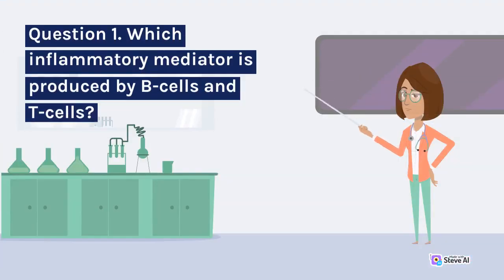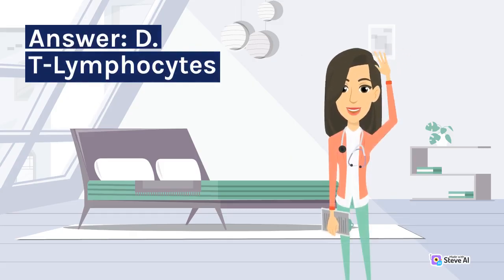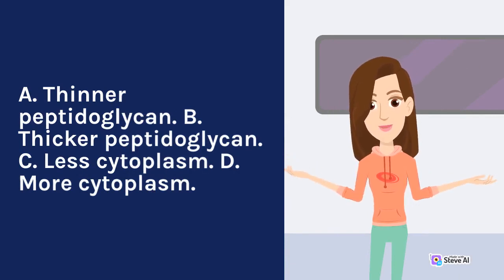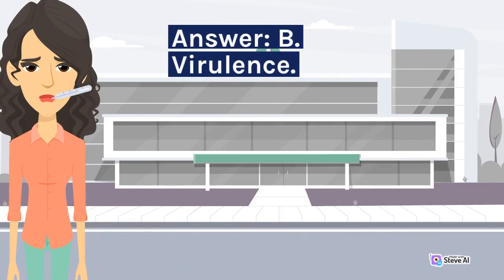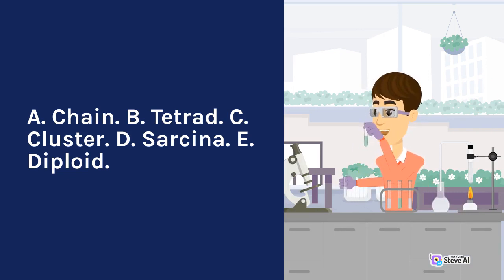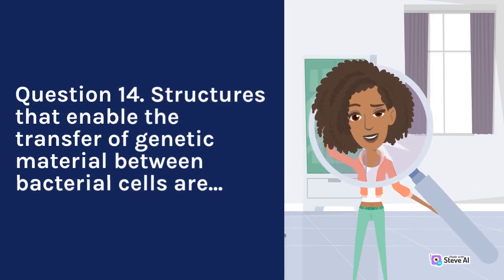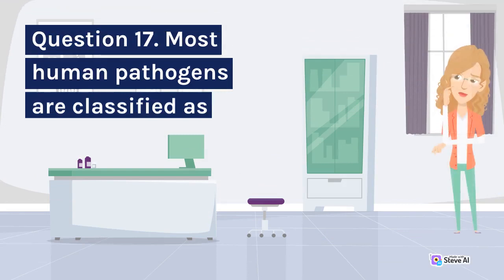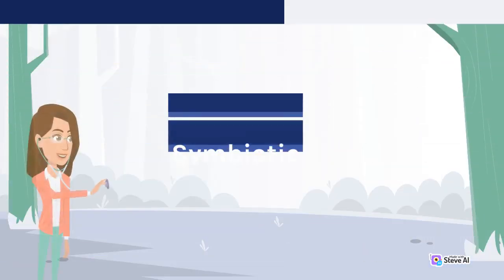NBDHE Microbiology Questions | Part 1 | Study Sessions for the NBDHE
19 Essential Questions with Multiple Choice Answers. Join us as we dive into key microbiology concepts for the NBDHE. Test your knowledge with 19 questions and multiple choice answers, simulating the exam environment. Prepare to succeed on your dental hygiene journey. Let's ace the microbiology section together!